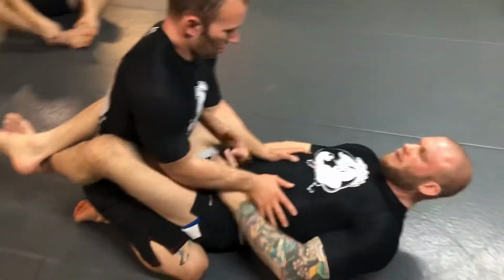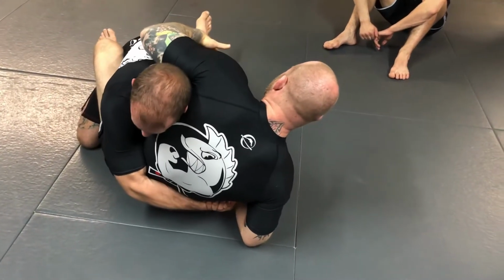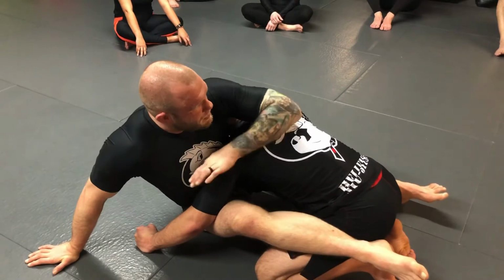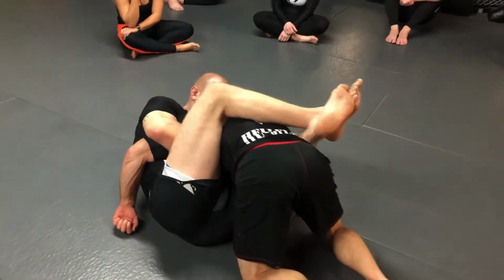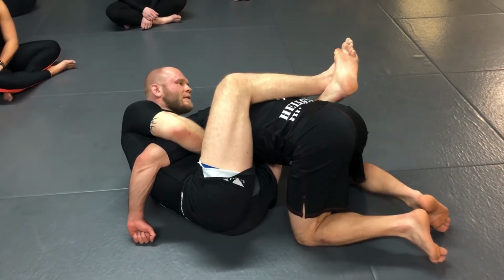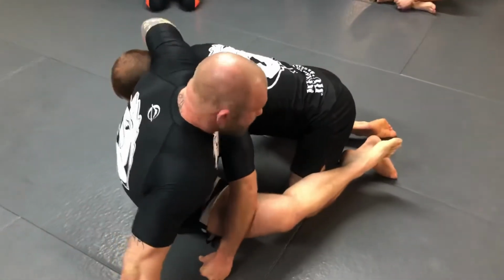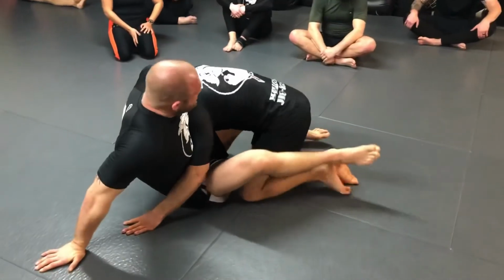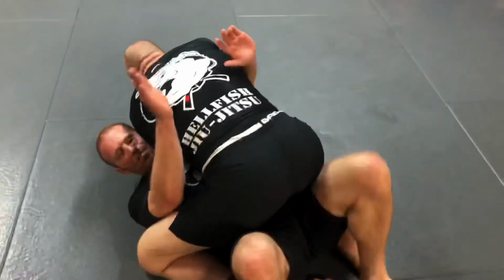Arm in guillotine and bump sweep from closed guard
In this video Tim carpenter teaches an arm in guilloine and bump sweep from closed guard.

Tim Carpenter is the owner, head instructor of Hellfish MMA and is a BJJ Blackbelt, former professional MMA fighter for Bellator MMA, an IBJJF pan am champion, an ADCC World Championship Vet, and an active Fight 2 Win Pro BJJ competitor.